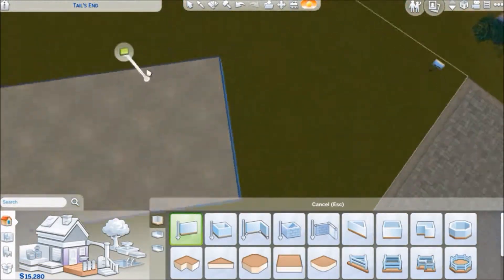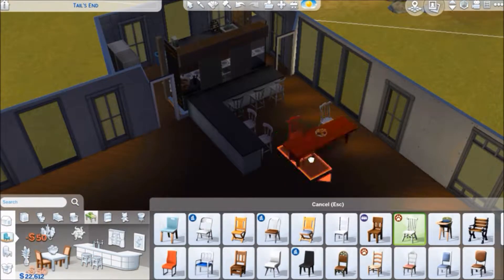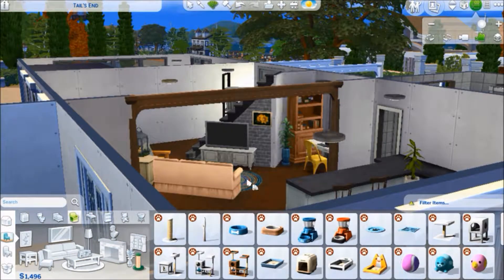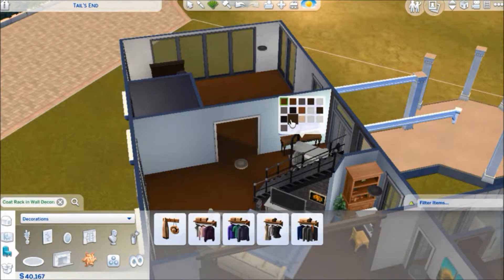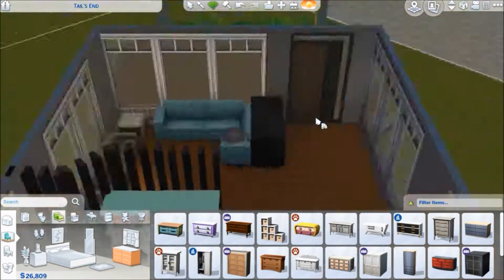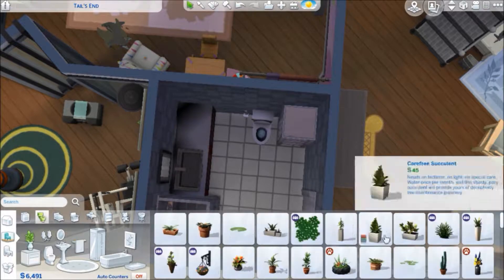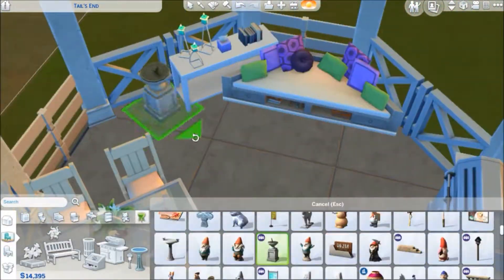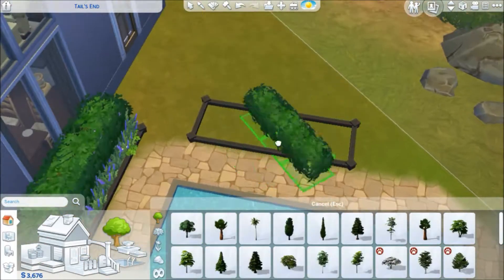DIAGONAL HOUSE || The Sims 4 Builds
On the second day of SIMSMAS my true love gave to me..
A diagonal house build.

This house is a build I did for my Sims 4 Lets Play! Hope you enjoy the build.

+ Origin ID:  ThatGirlKatyXII